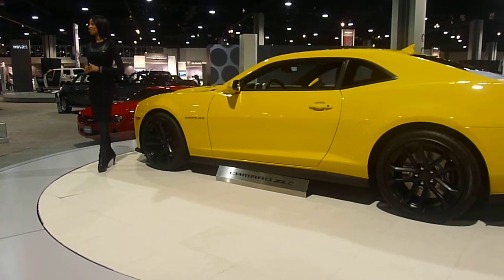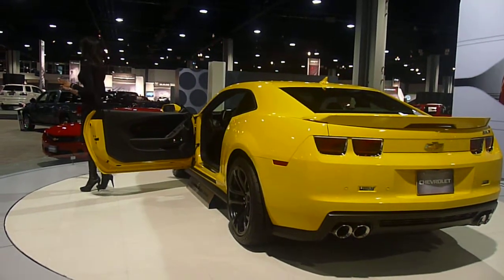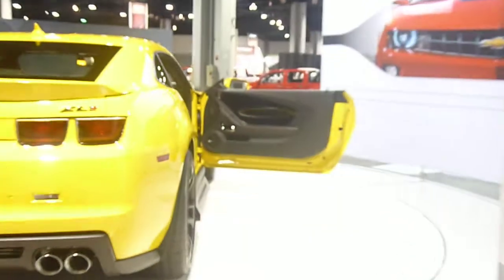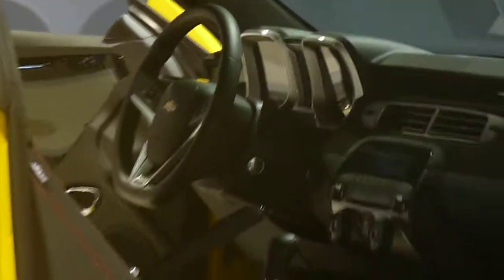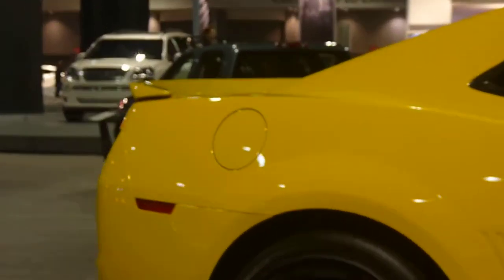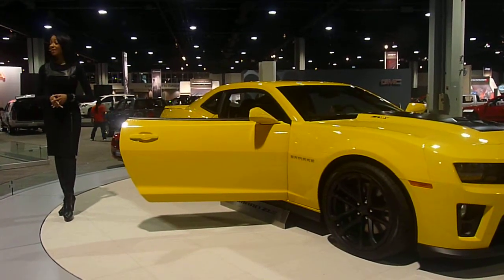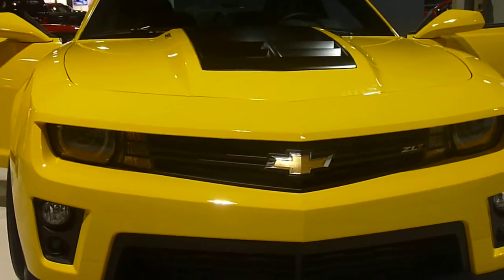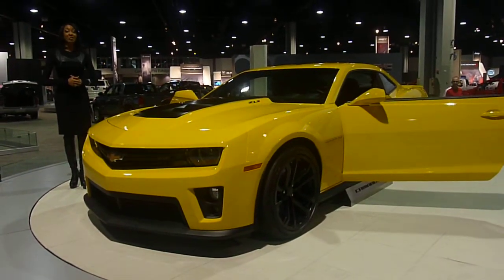2012 Camaro ZL1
Camaro ZL1 presentation at 2012 Atlanta Auto Show